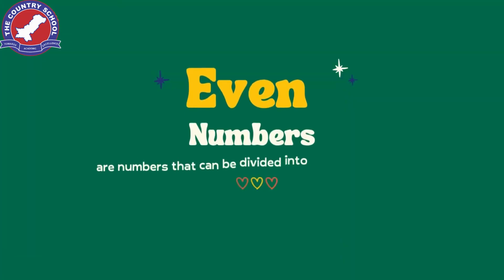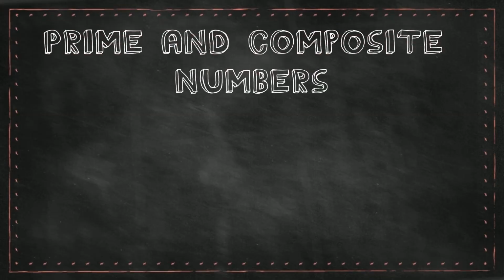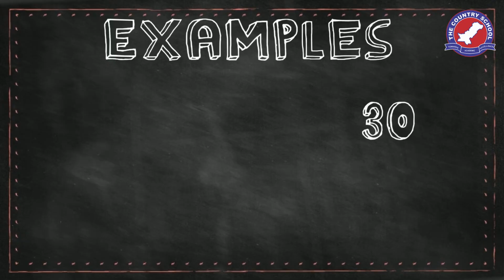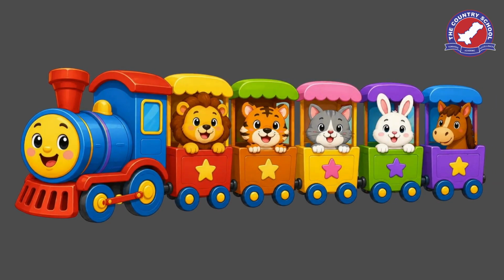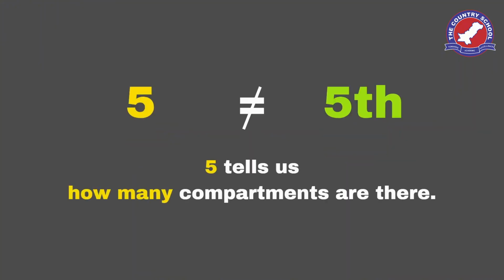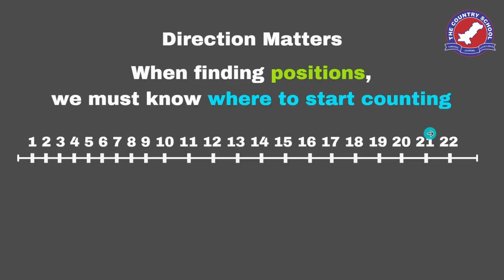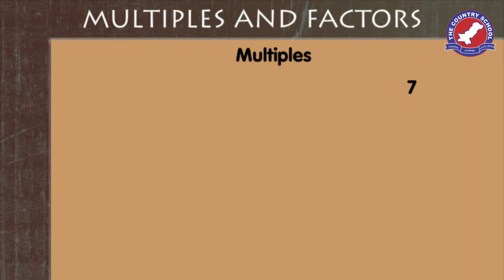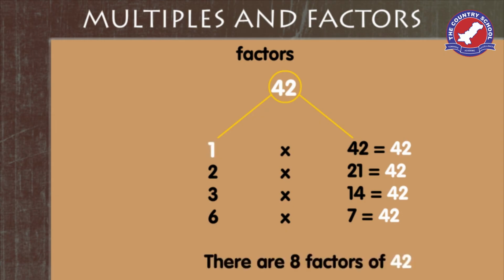Understanding Numbers | Even, Odd, Prime, Composite, Factors & Multiples | The Country School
🔢 MATHEMATICS EDUCATIONAL VIDEO

Welcome to another engaging Mathematics lesson by The Country School!

In this lesson, students will explore the world of numbers and learn how numbers can be classified and understood in different ways.

📚 In this video, students will learn about:

🔢 Even Numbers
🔢 Odd Numbers
⭐ Prime Numbers
🧩 Composite Numbers
🔢 Cardinal Numbers
🥇 Ordinal Numbers
➗ Factors
🔄 Multiples

Students will learn how to identify different types of numbers and understand the basic concepts of factors and multiples through simple examples and easy explanations.

🎓 Subject: Mathematics
📖 Topic: Understanding Numbers
🔢 Focus: Number Types, Factors & Multiples
🏫 The Country School

This video is designed to make Mathematics simple, clear, and engaging for young learners.

📢 Share it with your teachers and students

The Country School — Learn • Grow • Succeed